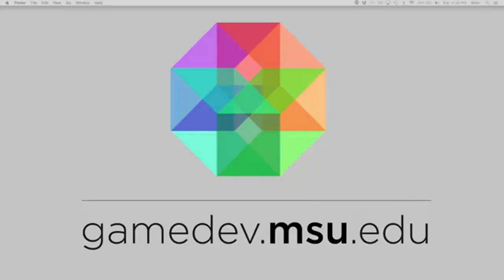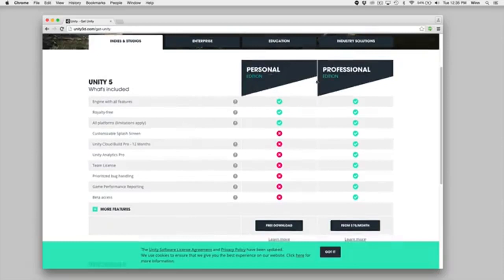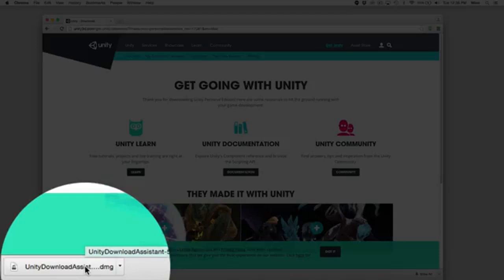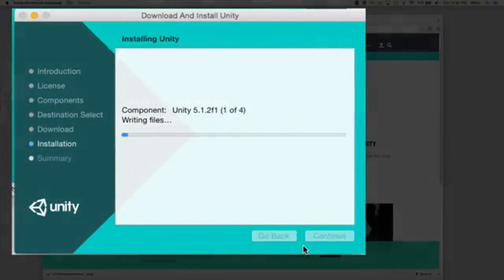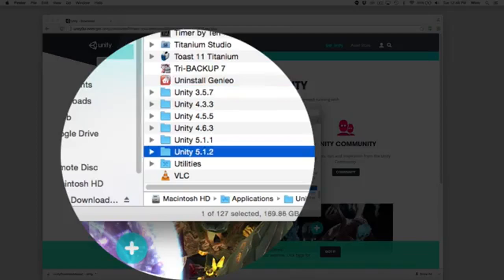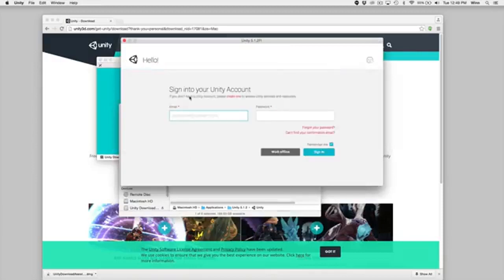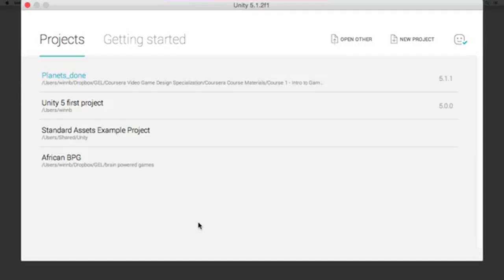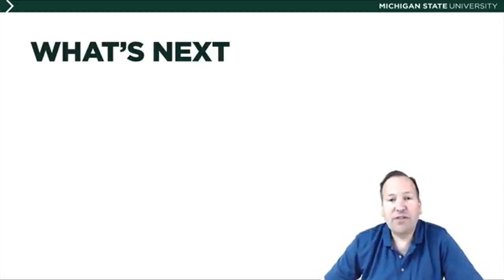Unity 2: Setting up your workstation